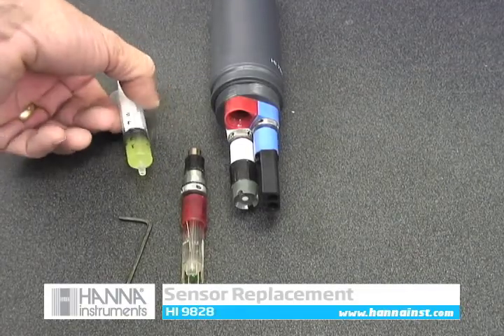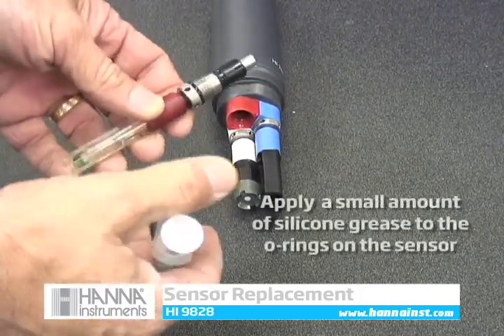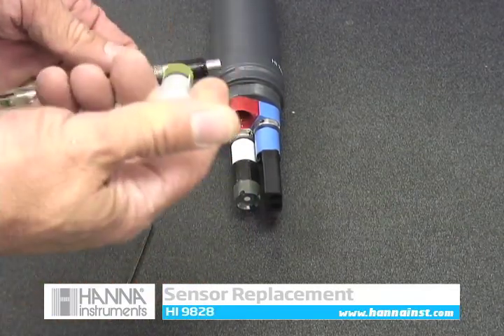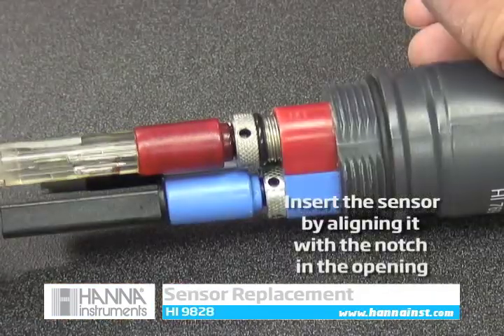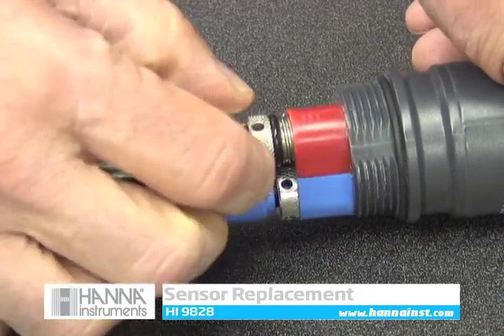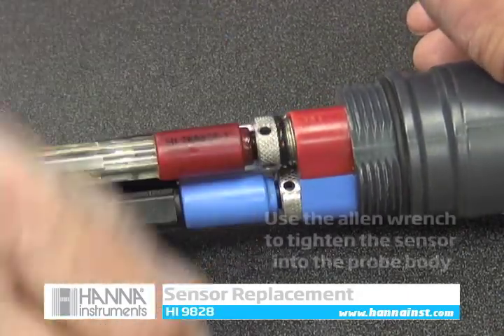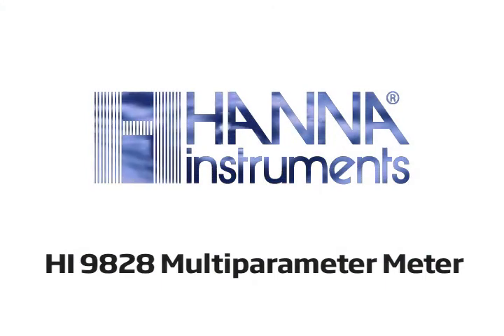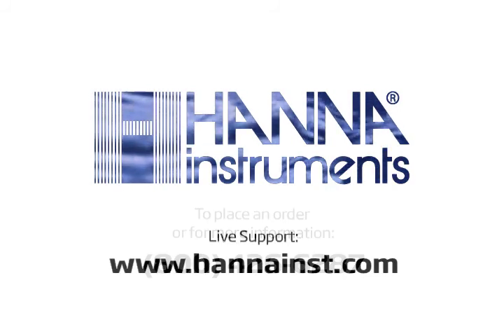HI 9828 Sensor Replacement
Replacing the HI 9828's Individual Sensors